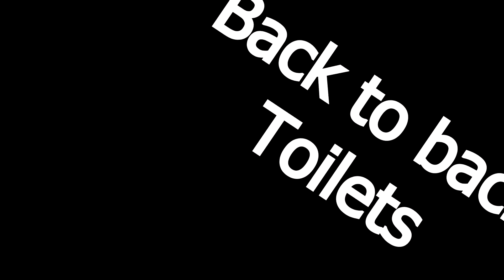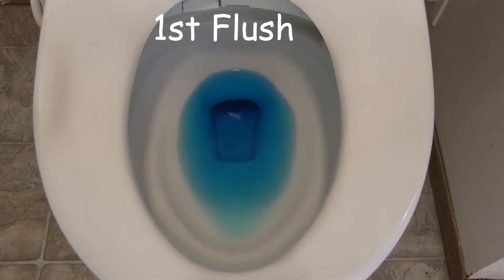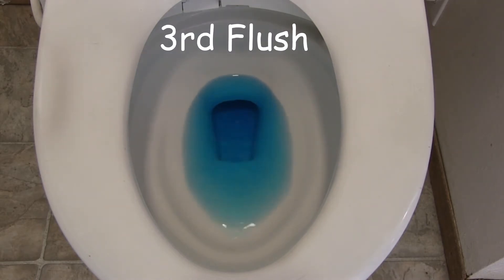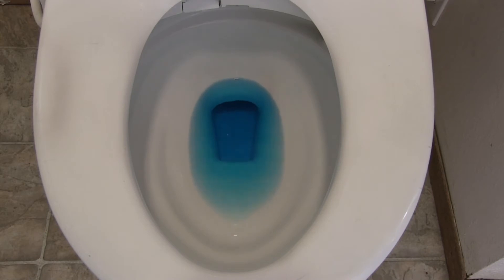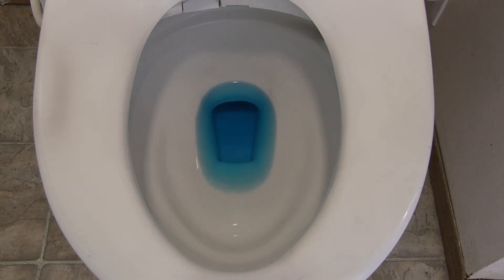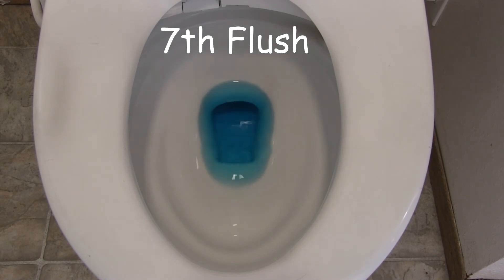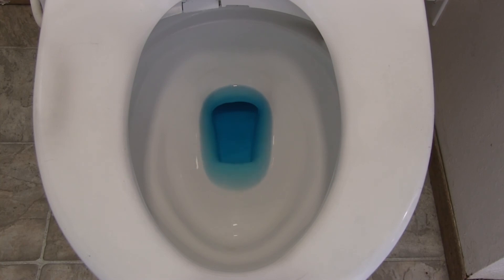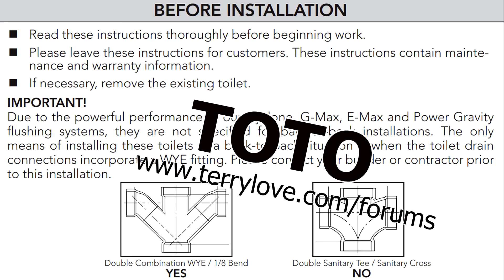An explanation for why some back to back toilets lose water from the bowl.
Terry Love explains why some back to back toilets lose water from the bowl when the other toilet is flushed. The flush from one pushes a column of as the water from the flush skips over the double santee and forces bowl water up and over the high point of the trapway in the bowl, and down the drain. A few more times and the bowl will have very little water left.